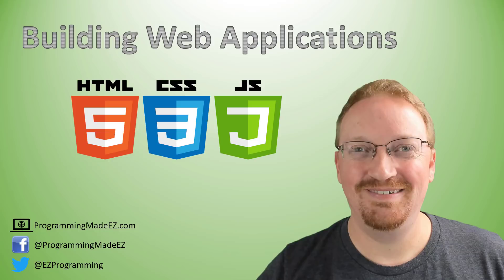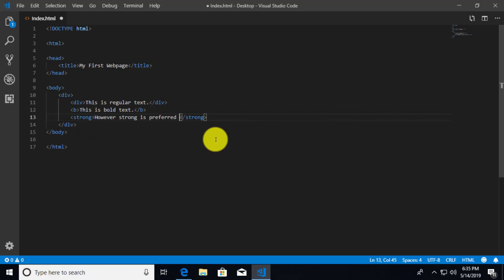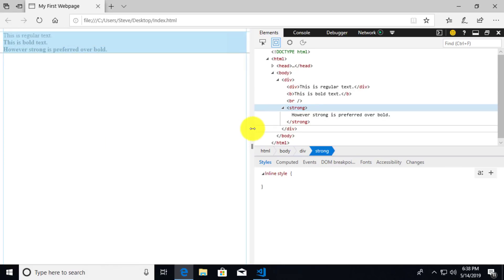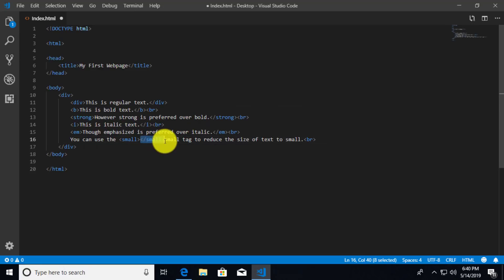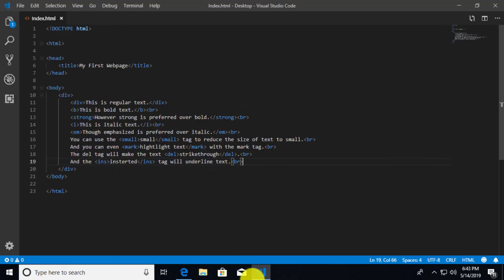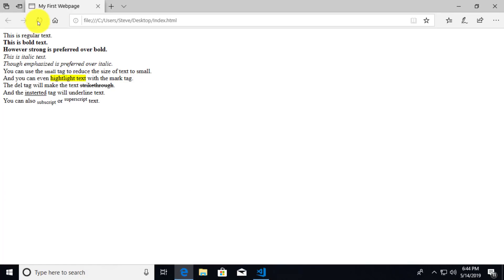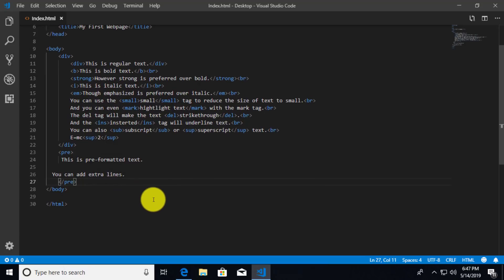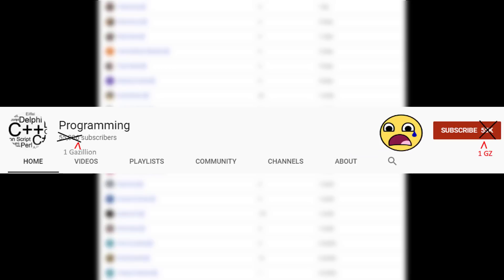8. How to Format Text in HTML | Building Web Applications 🌐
In this video called How to Format Text in HTML | Building Web Applications, Steve discusses how to format text in HTML using bold, italics, strong, emphasis, subscript, superscript, and many other tag elements.

After watching this video you will know to to add strike-through text, underlined text, bold text, italicized text, and much more.

This series will cover a variety of topics for a beginning web developer regarding web page development from the basic components of a web page with HTML, CSS, and Javascript, to how you can make your page responsive to the devices that render the page.  These tutorials will help you become a front end developer. He'll also discuss concepts such as AJAX, outside libraries such as JQuery, and some basic design techniques.